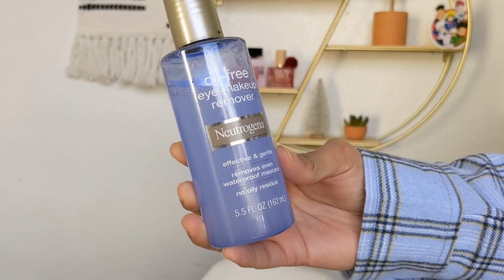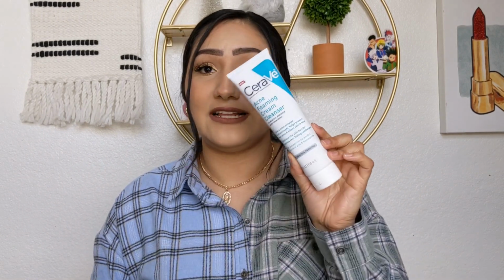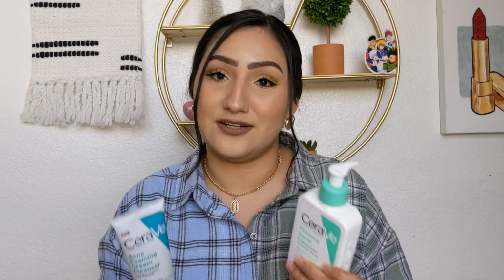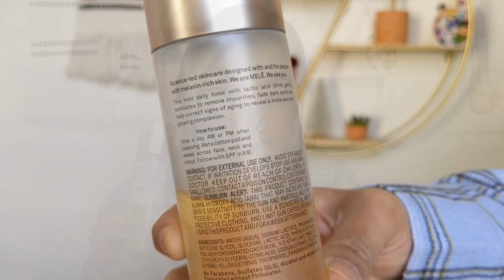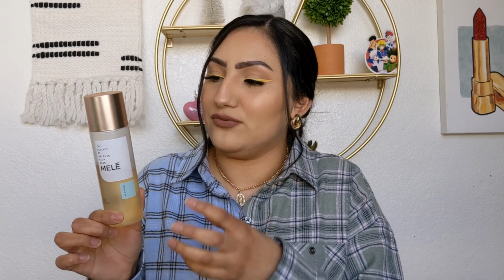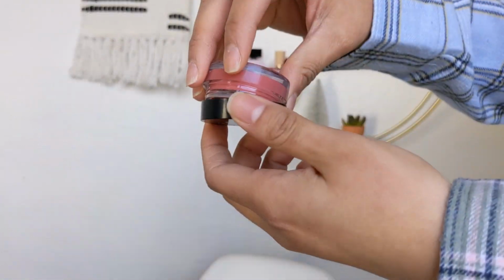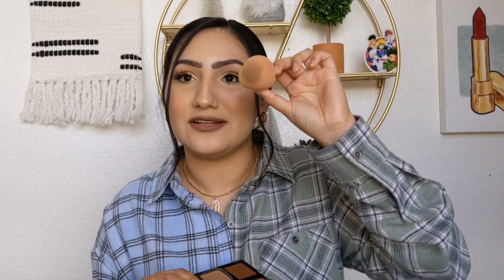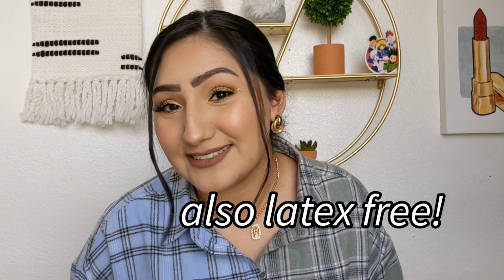BEST DRUGSTORE SKINCARE!! | AND SOME MAKEUP TOO!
● WATCH IN 1080P HD FOR BEST QUALITY ●

Hey Lovelies!

Thank you so much for tuning in, Love ya'll ♡

♡MY CLOTHING BOUTIQUE

♡Hey! Have you tried Klarna? It's the best shopping experience around. Use my invite link to unlock a $10 welcome reward today.

♡MUSIC FROM PREMIUMBEATS.COM